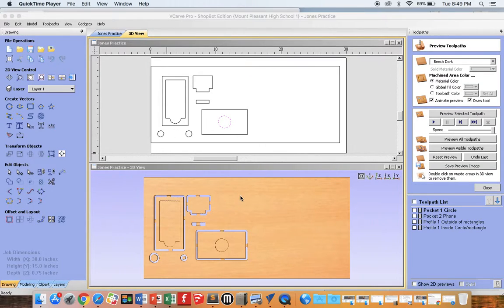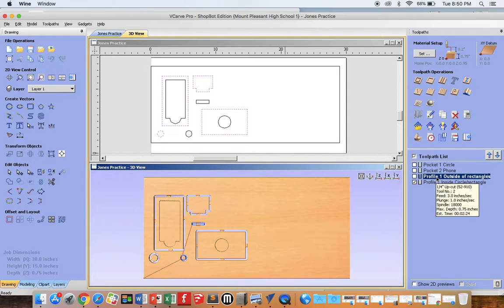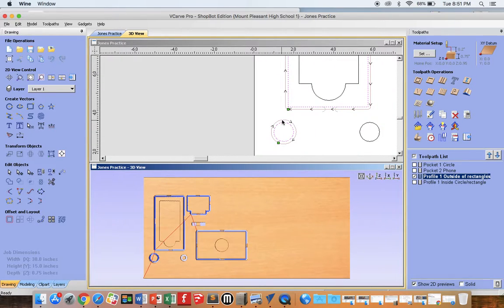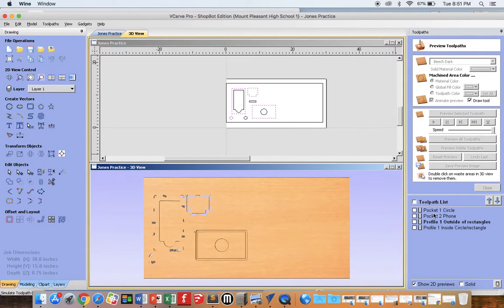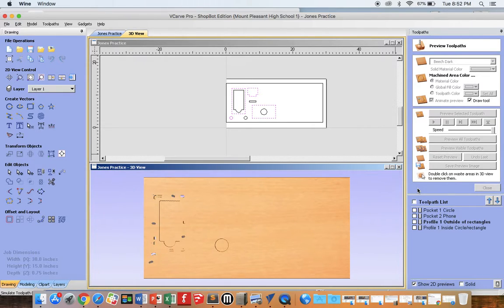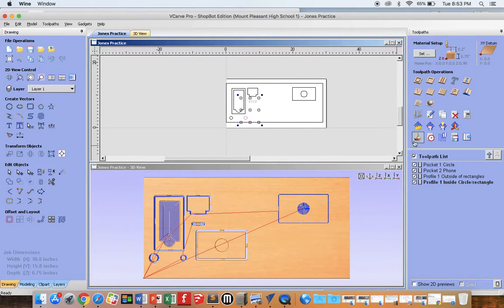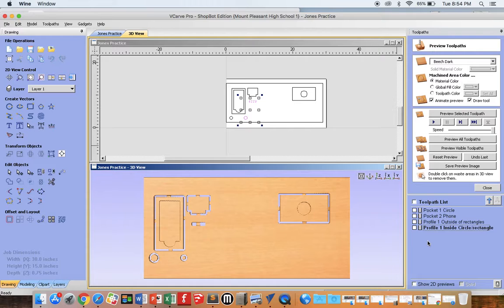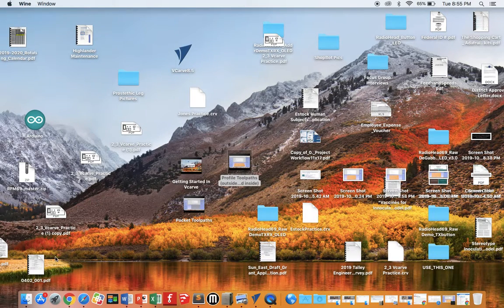Vcarve Preview:Recalculate:Edit Toolpaths